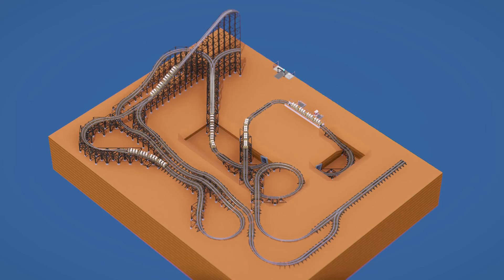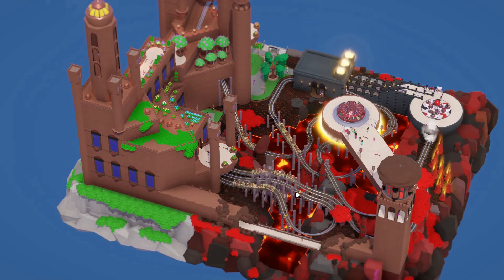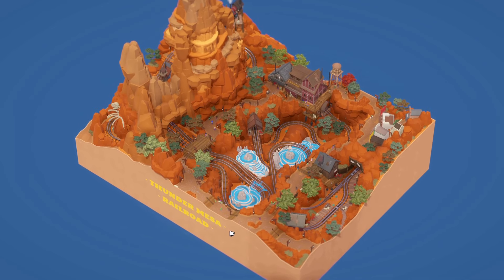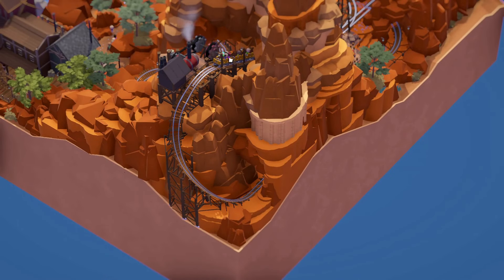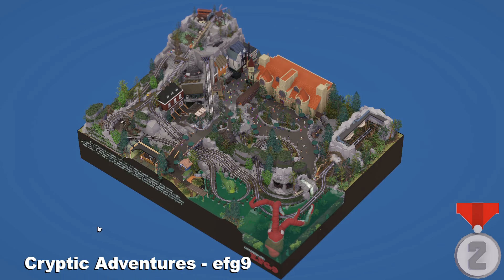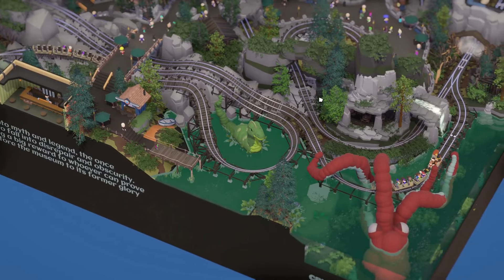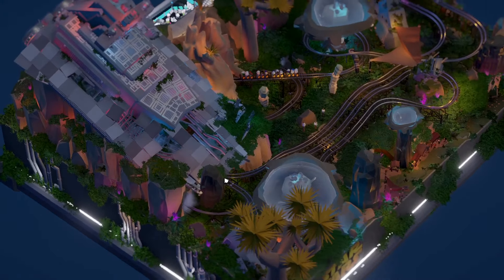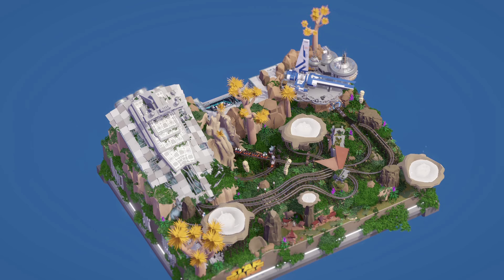Parkitect Diorama Build Challenge March - April 2024 Showcase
Link to maps